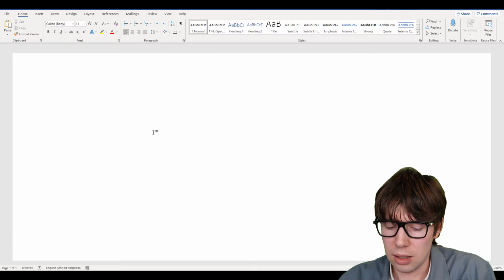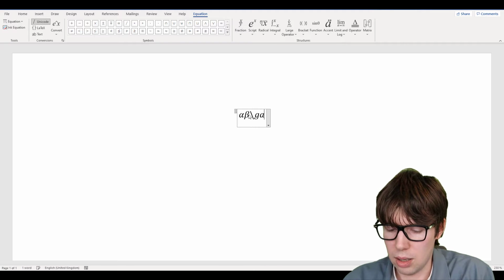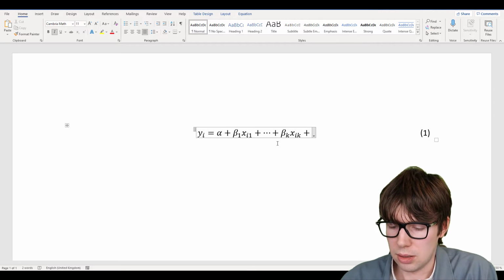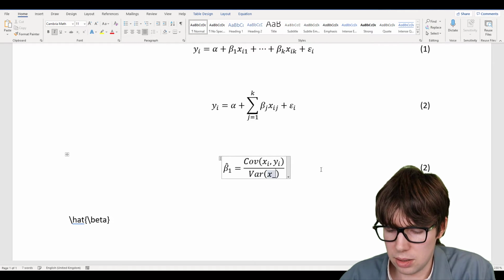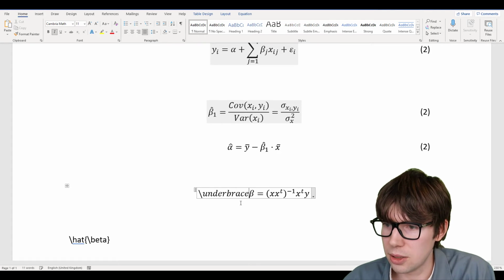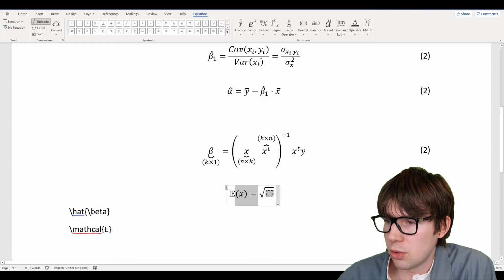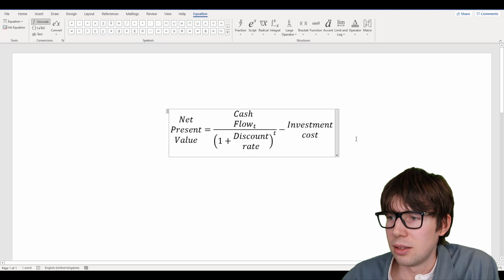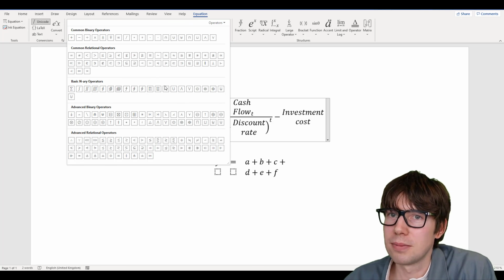How to write equations in Microsoft Word